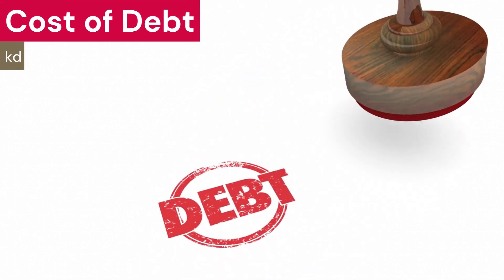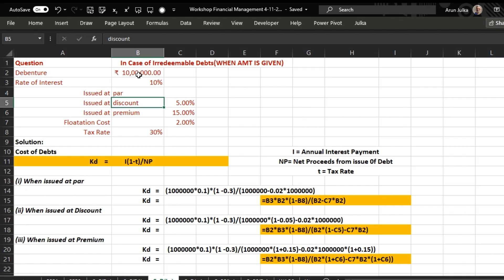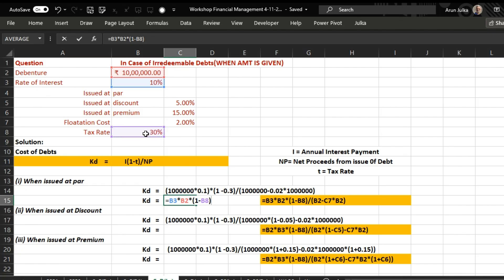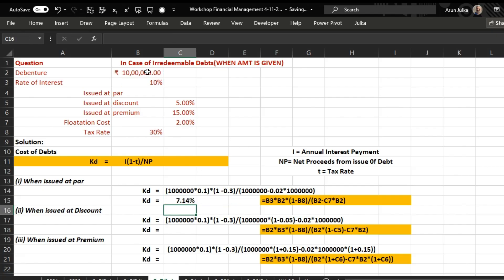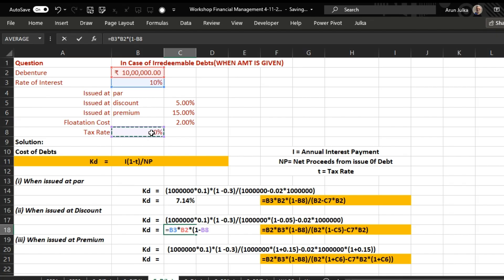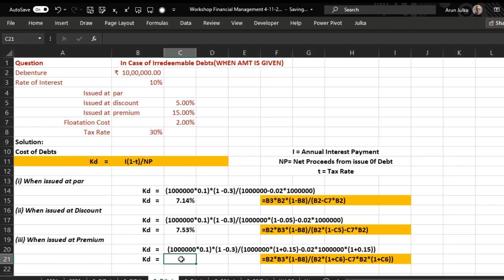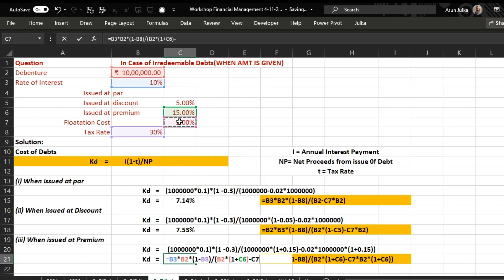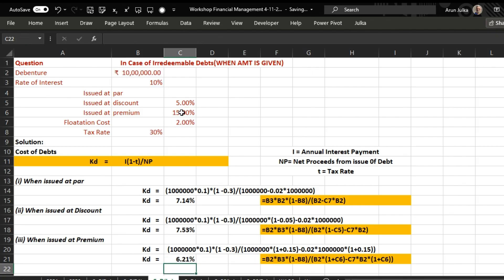Cost of Irredeemable Debt (kd)